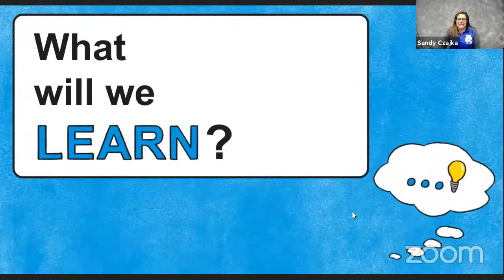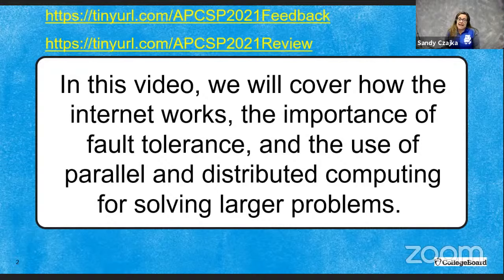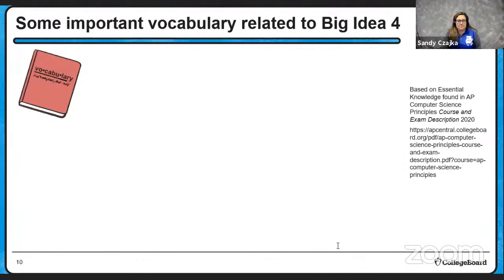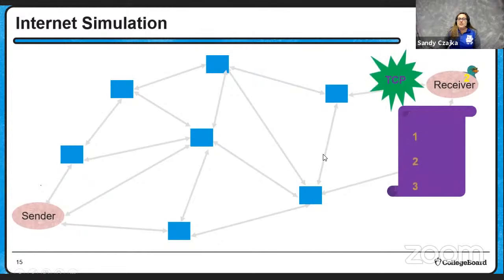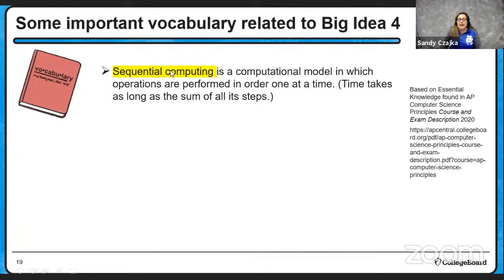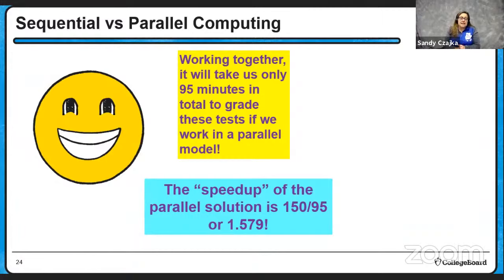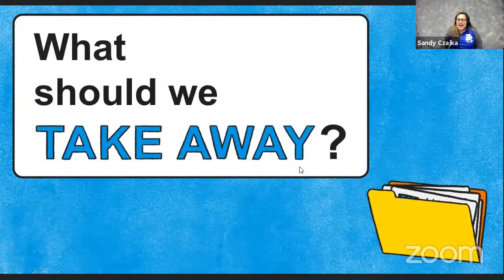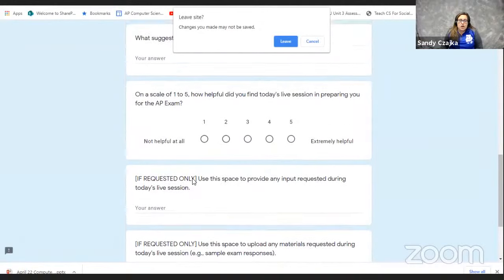2021 Live Review Session 4 | AP Computer Science Principles | All About the Internet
In this AP Daily: Live Review session for AP Computer Science Principles, we will review topics from Big Idea 4 – Computer Systems and Networks.

We will discuss how the internet works, including how data is sent over the internet via packets. We will review vocabulary terms and protocols necessary for understanding how the internet functions effectively. The session will cover the need for fault-tolerance on the internet and how redundancy helps to achieve this engineering design. We will also compare sequential computing, parallel computing, and distributed computing and how these models affect the efficiency of solutions.

Have questions, comments, and feedback related to the AP Daily: Live Review sessions?